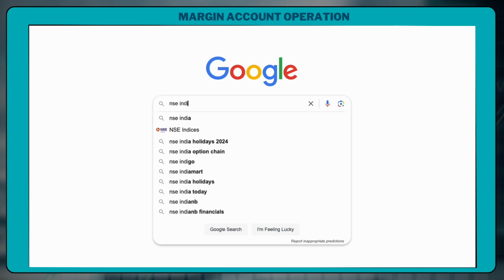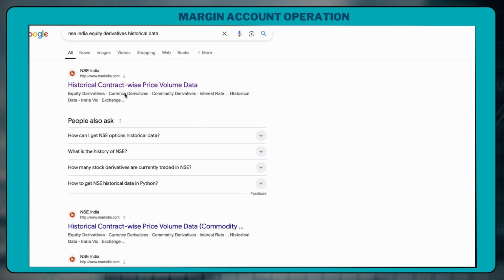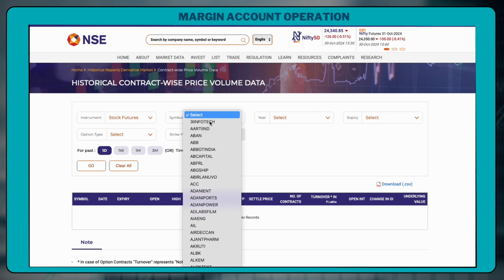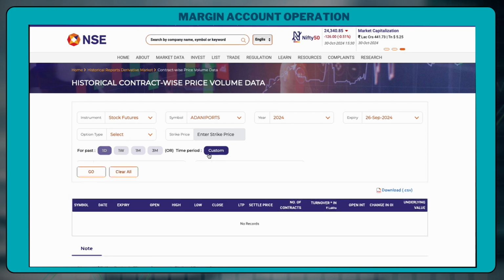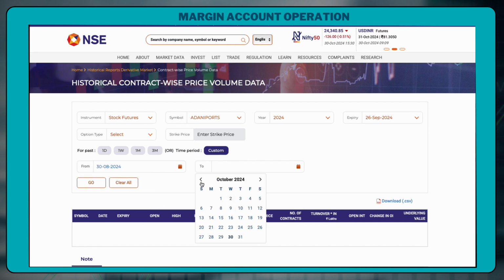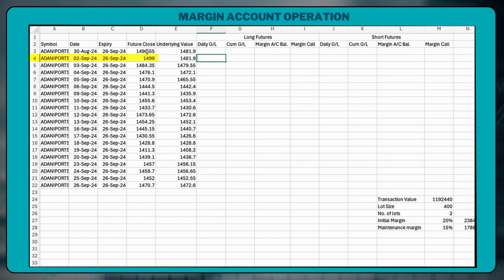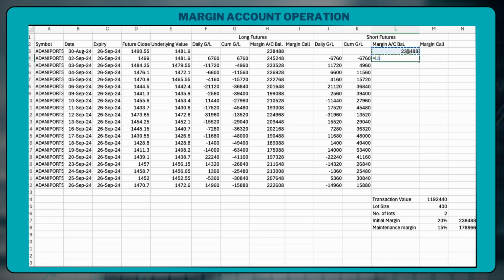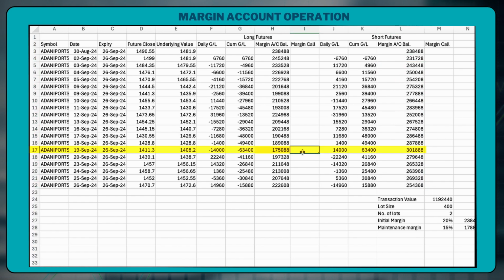11. Margin Account Operation